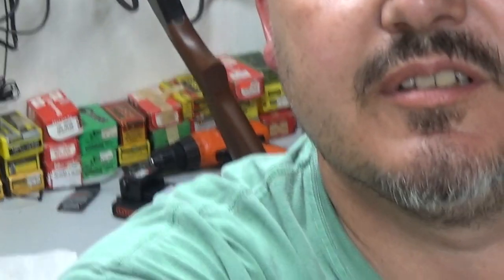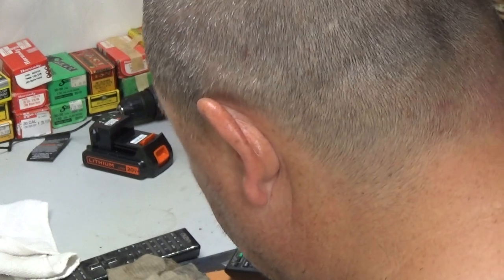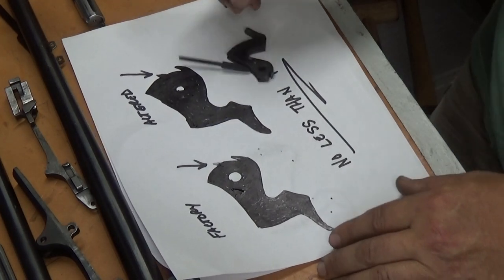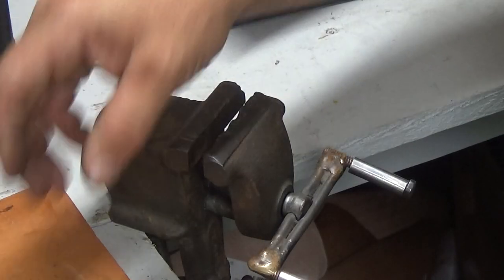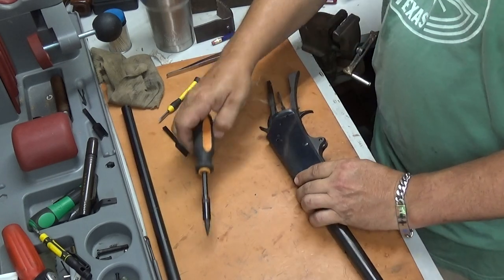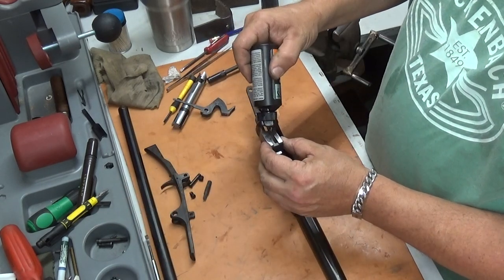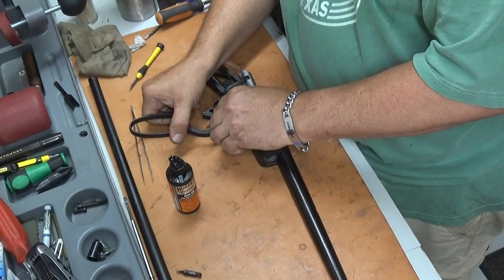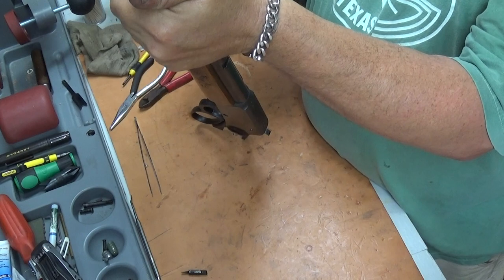Trigger Job Marlin 336